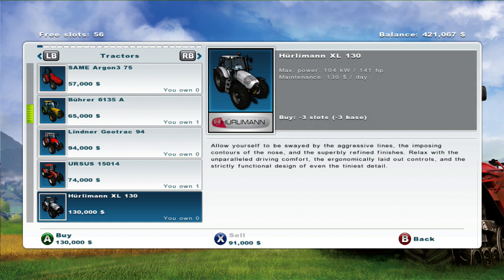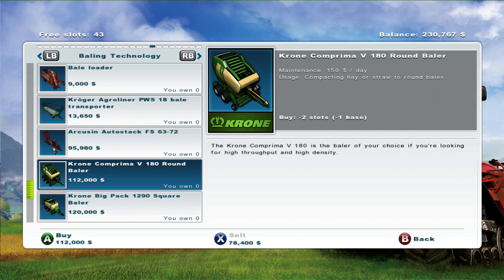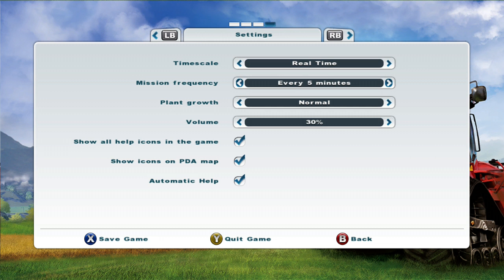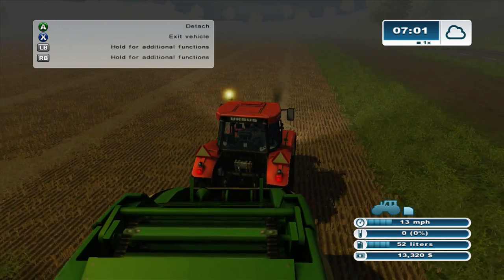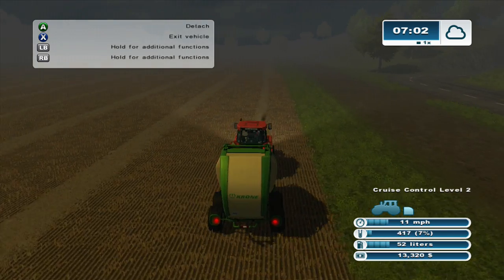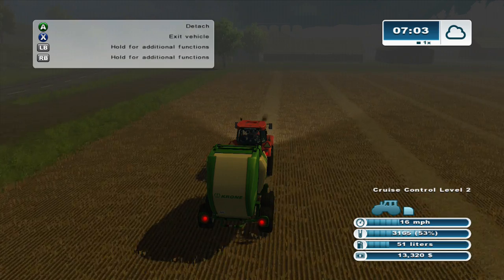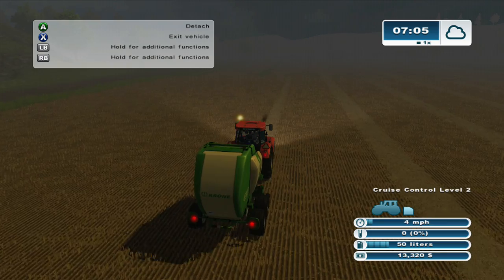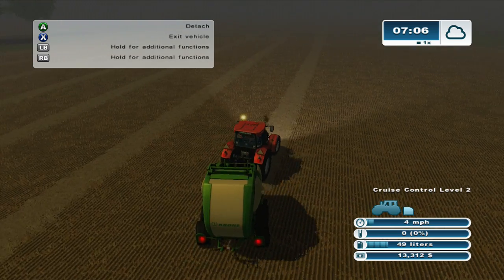Farming Simulator 2013 Xbox 360 Lets Play ep.19 spending the money and trying out round bales